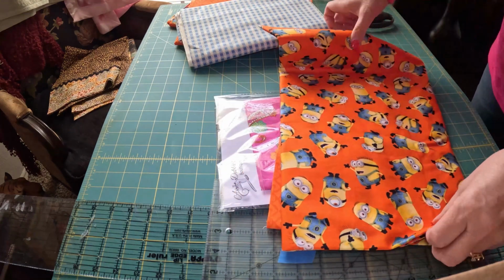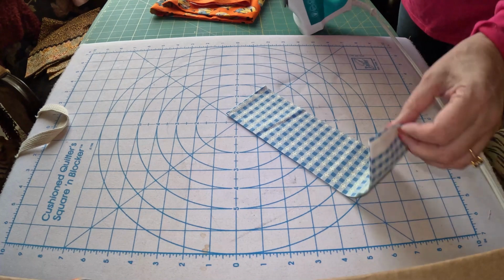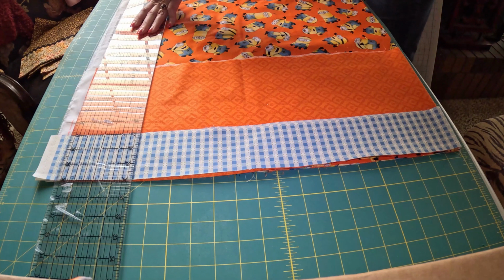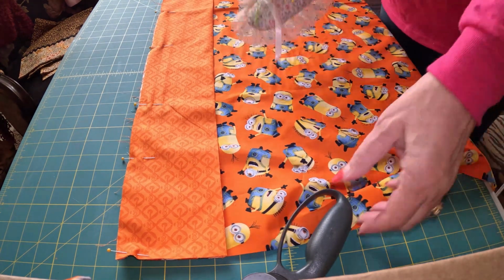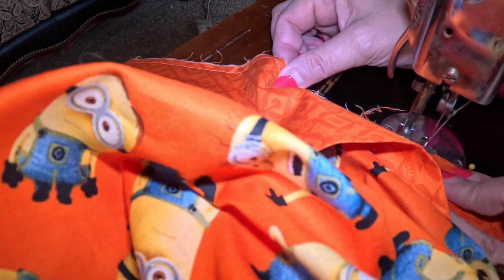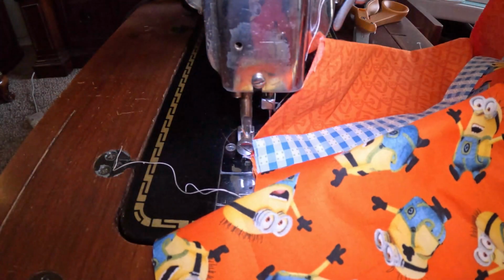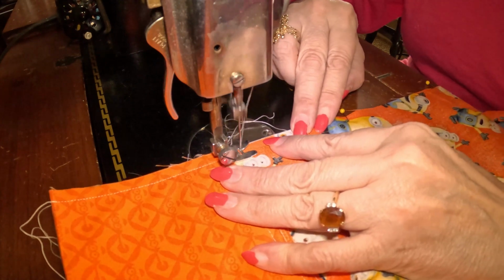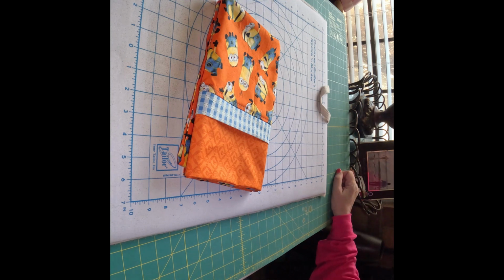Aunt Debbie's Boutique - Teaching the love of sewing to Beginning Adults and Children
Episode 1 - Pillowcase
This video highlights the simple project of making a pillowcase, with me showing you step by step how to cut it out and construct it.  Simple techniques that don't cause frustration.

All you need is a sewing machine you can operate, a pair of fabric scissors, sewing pins, a seam ripper, and an iron.  A cutting mat, rulers and rotary cutters are an added bonus.  We will address fabric, thread and needles in each video.

Patterns are child friendly, but children always should be supervised when sewing.

I am a single mom in W. Texas with a 30 yr old daughter who has had a passion for sewing since I was 10 years old.  I also have numerous nieces and nephews and have sewn for them since they were born and that is where my brand of Aunt Debbie's Boutique comes from.  I have spent most of my adult life teaching sewing classes to kids and adults.  This channel is dedicated to passing these patterns and skills to a larger audience in a much more user friendly format.  You can watch these videos at your convenience rather than have to choose between going to your sewing class or your kid's soccer game.

Let's get to sewing!